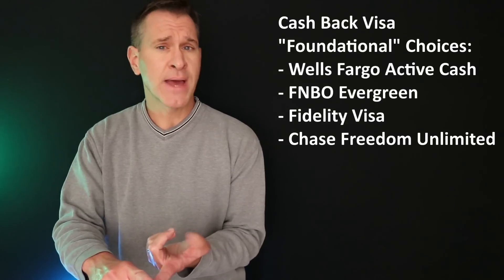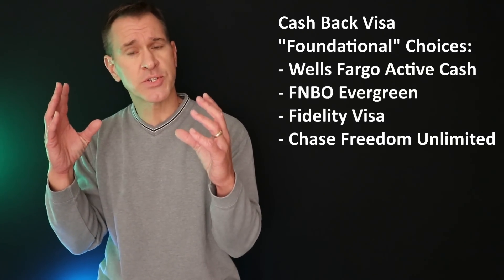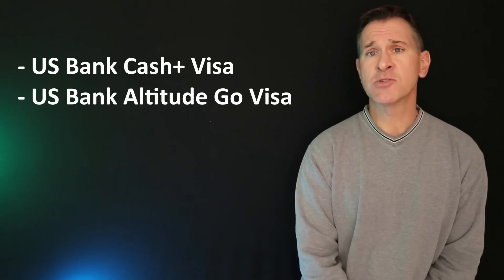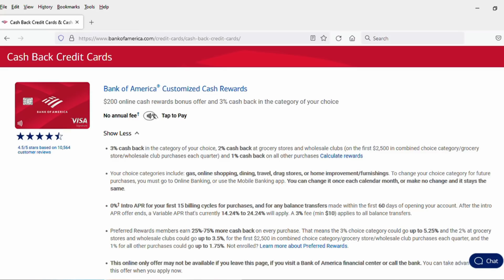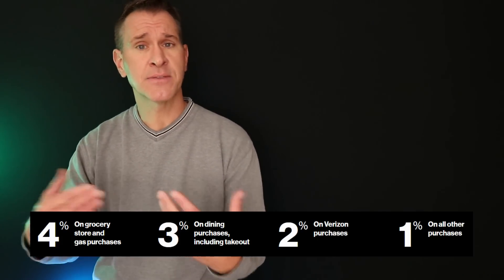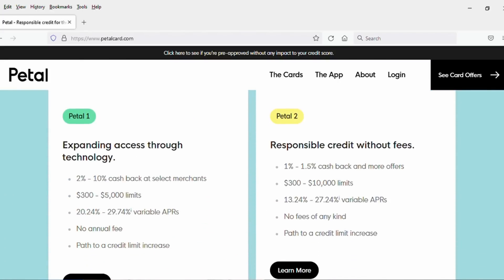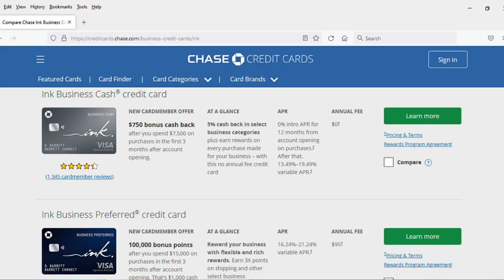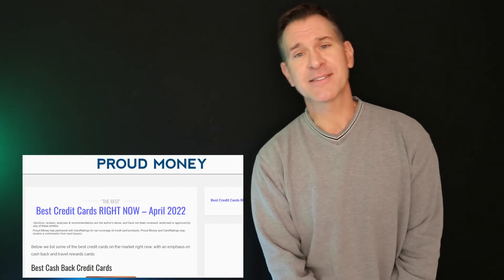BEST VISA Credit Cards 2023 - 2% Visa Cards, Costco Visa, Chase Sapphire, Capital One Venture X, etc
[Click "See More" for Advertiser Disclosure] Support our channel by hitting the Thanks Heart below the video or choose your next credit card via one of the links below (we make money if you get approved):
ADVERTISER DISCLOSURE: Unless otherwise noted, this channel receives compensation from our partner sites when you click through and are approved for a credit card through the links you see above. Compensation may impact how and where we place these links. While we try to include information on a wide variety of financial companies and products in our videos, we definitely can't guarantee that we've included every company or every available offer.